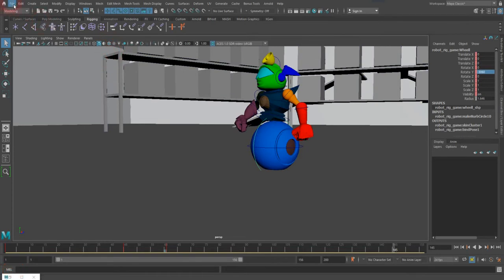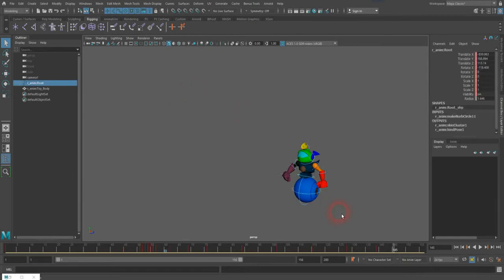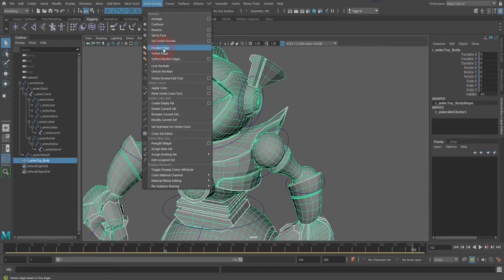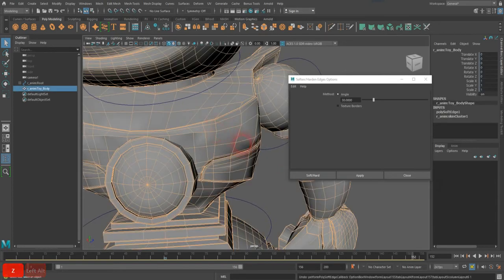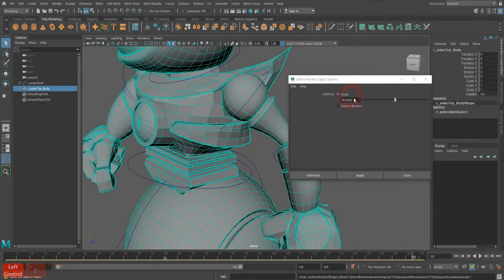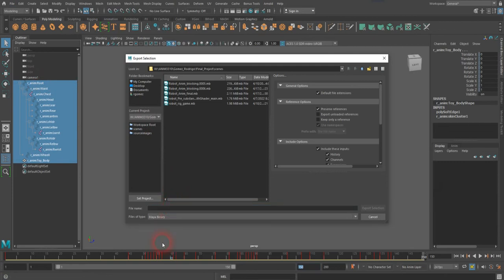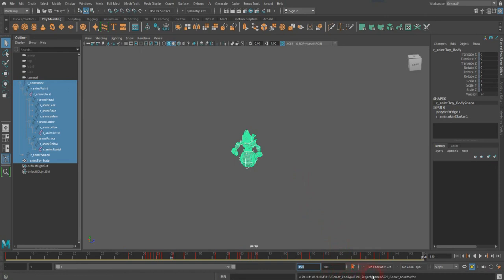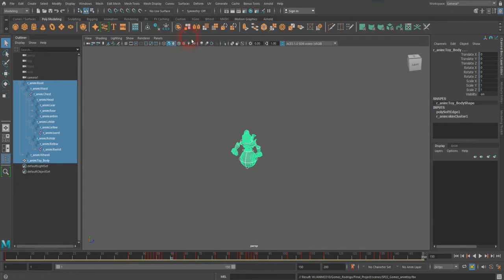02 Export FBX Maya before Unreal _Animated (optional)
This video shows the exporting of animated model, rig and baked animation as and FBX file.